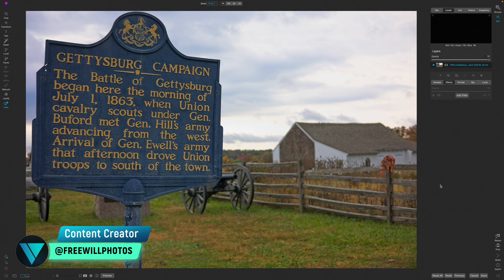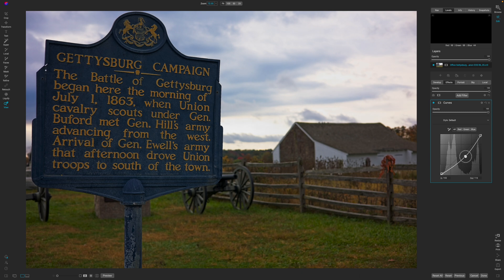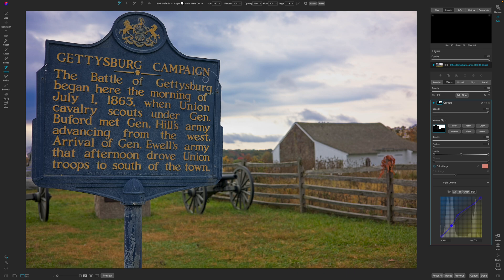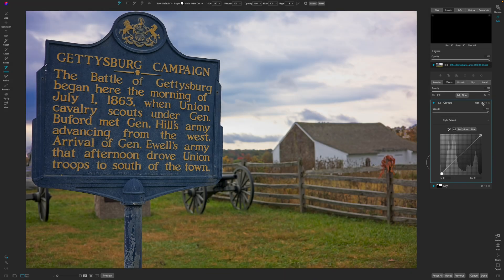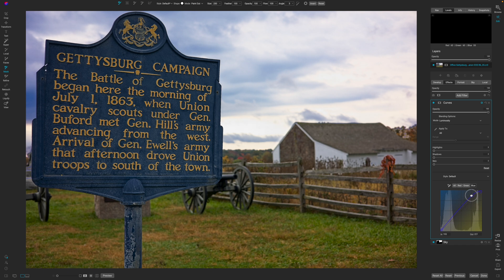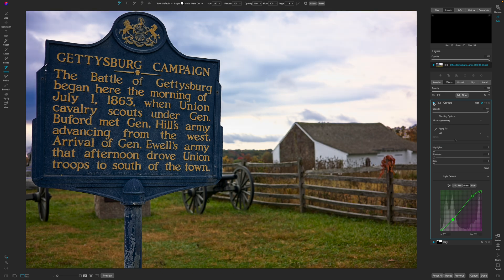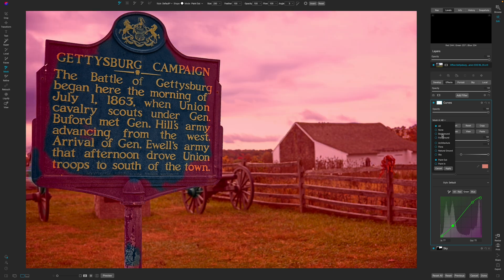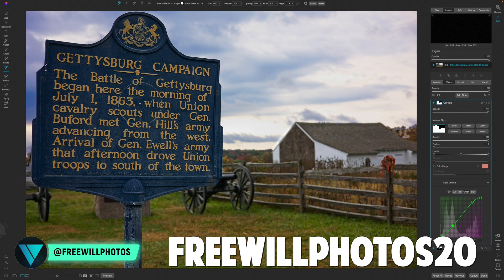The Power Of On1: Transform Your Photos With Easy To Use Tone Adjustments!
I show how I mask in tone adjustments with the new release of ON1 2023.5. I use the curves filter to make tone adjustments and then mask it into the sky and the foreground. I make a more contrast-tone look in the sky and open the shadows in the foreground. These are simple adjustments that really change the overall tone of the image.

*Camera Body’s*

*Lens*

*Accessories*

*Computer*